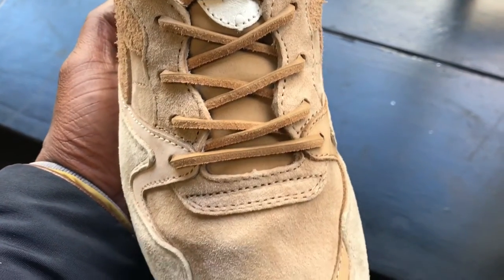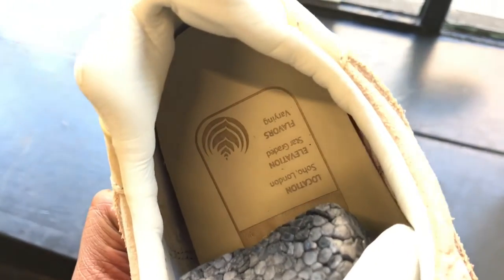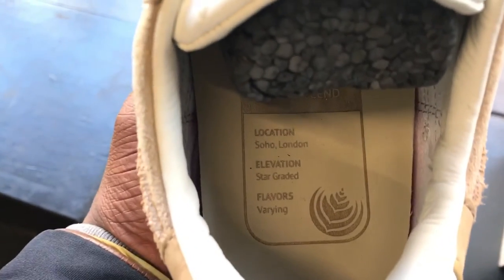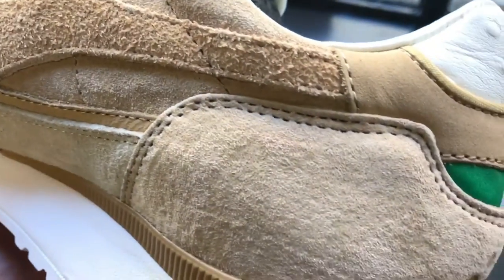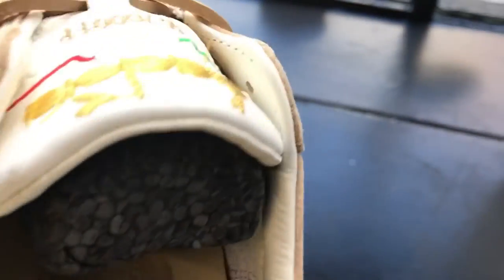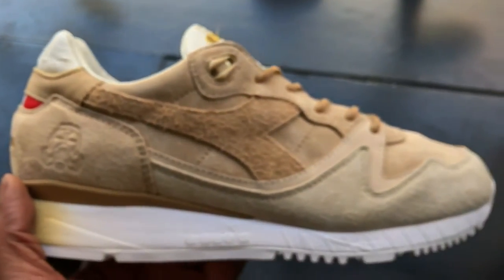FootPatrol x Diadora